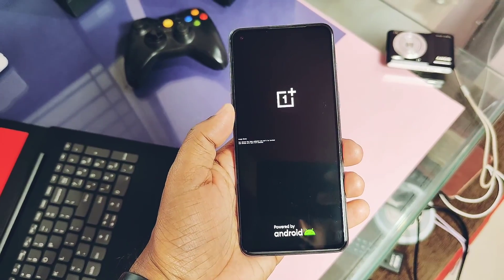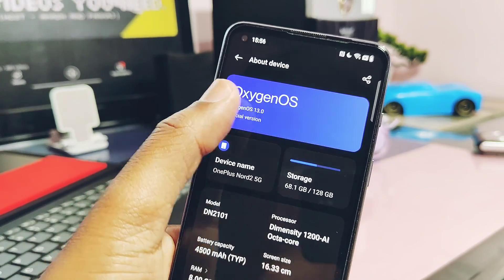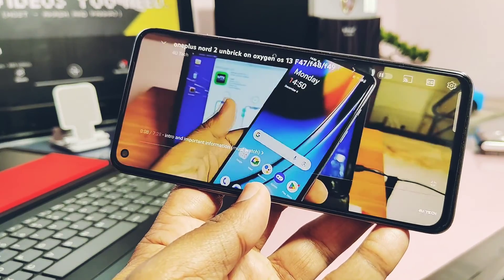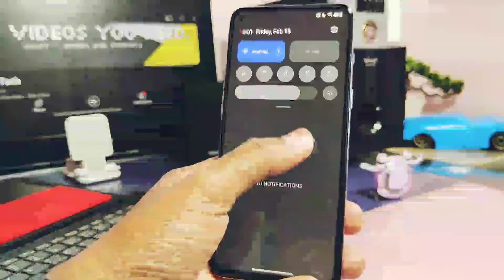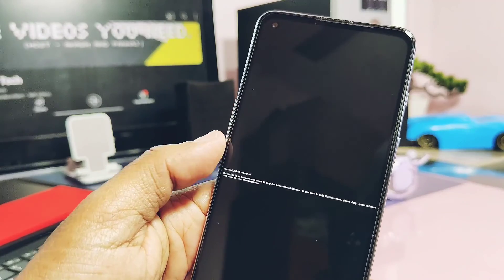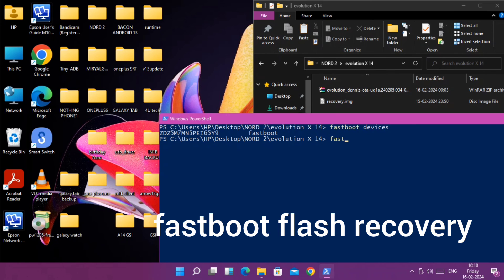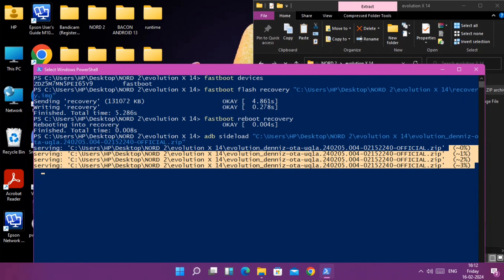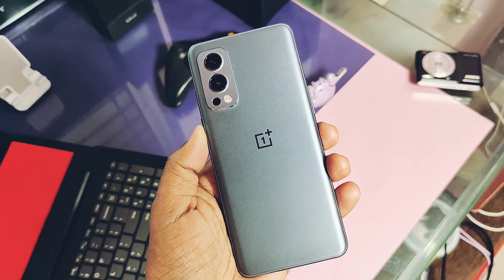oneplus nord 2 android 14 custom rom evolution X : how to install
Hey what's up guys welcome back you are watching 4U tech. We knows that OnePlus already stopped new oos updates as per there updates policy so we will not getting any oos 14 so on.
But finally the day came great dev lahania brought fully working evolution X  Android 14 custom rom for OnePlus Nord 2 with almost fully working OnePlus camera and gallery application which we are waiting from decades from.custom rom developers community.

Today in this video I will just show you how to flash this new custom rom What are intial requirements before flashing because
review with flashing process video would be lengthy.

Full indepth review video for this new evoX Android 14  will be available by tomorrow and it's link will be found under this video description.or via YouTube notification so please subscribe and  press the bell ivon for upcoming notifications of our channel .
Before flashing this custom rom your device must be on any oxygen OS Android 13 version

Here I am using oxygen OS F50 on my OnePlus Nord 2
Next step you have to do is to enable mtk client brom mode and fastboot mode by following this video It's link is available under video description.That tutorial will work for all oos 13 version from F47 to F50.
Hope you enabled the fatsboot mode via that tutorial so now without further do let's start with actual flashing process of evolution X

Downloads both rom zip file and recovery image available( this can be flashed over oos 13 only)

new update available on 17 Feb this can be now flashed over oos 11  flash recovery and do adb sideloading of rom as shown in video but don't use this file over oos13 firmware:
(NOTE: it's recently recommended by devs to flash all latest build over oos 13 only )

Timeline:
00:00 intro and intial flashing requirements (must watch)
01:45 Intial requirements (must watch)
02:10 Flashing process (must watch)
03:54 Final verdict and info(must watch)